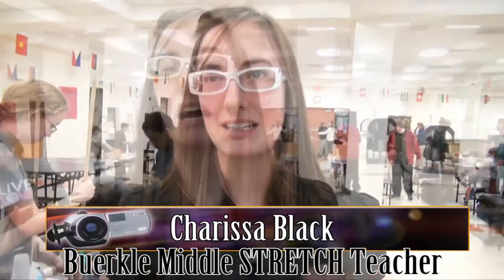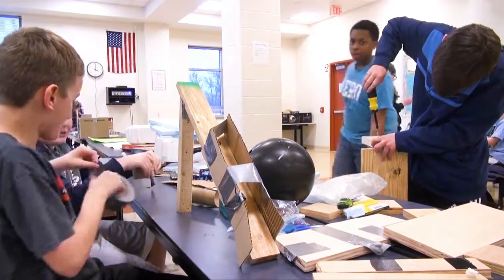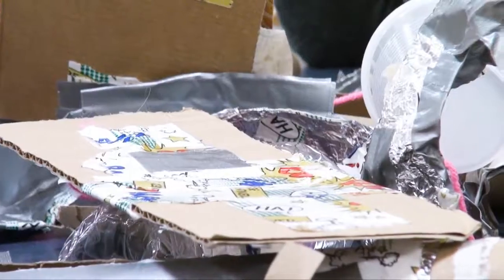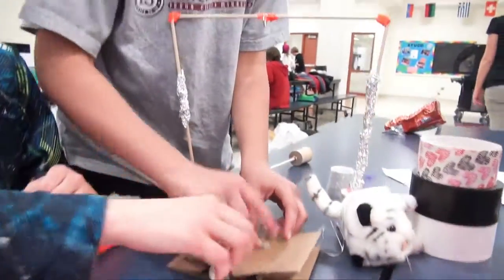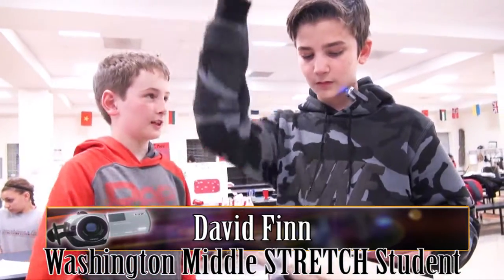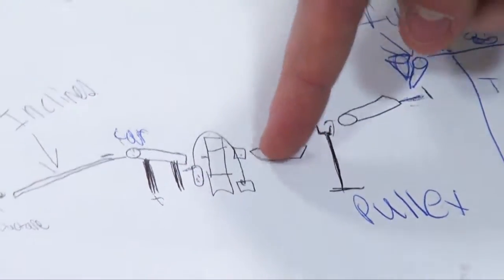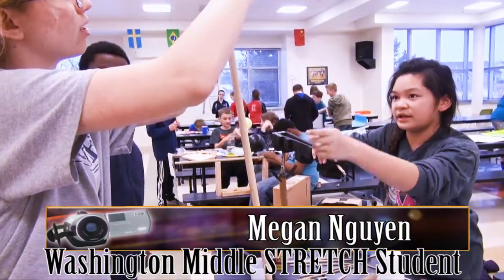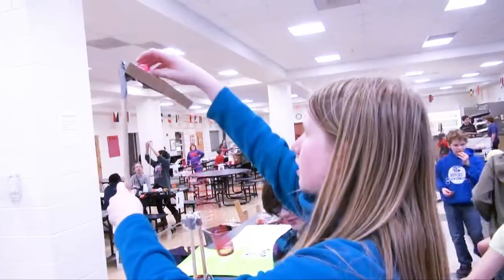Bernard district middle school STRETCH Rube Goldberg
The Mehlville School District Rube Goldberg competition for students in the middle school STRETCH program took place recently.  Students were commissioned with building a simple machine to pop a balloon.  Watch student innovation in action.